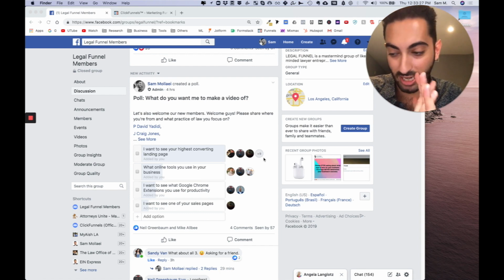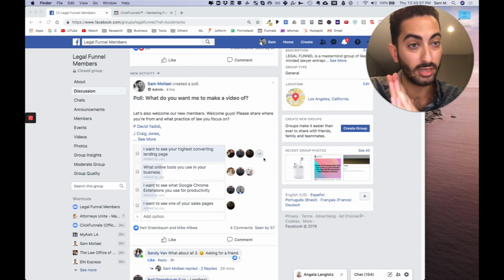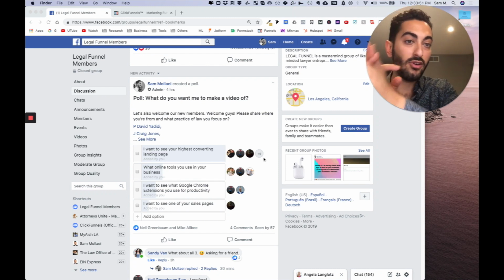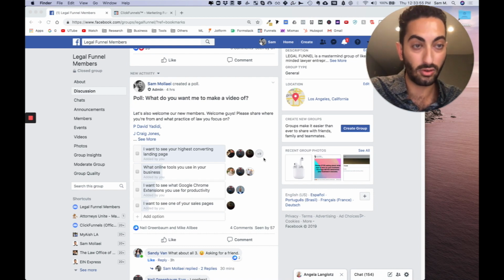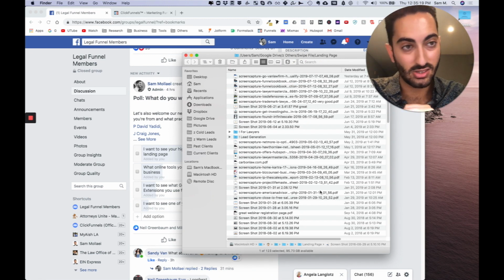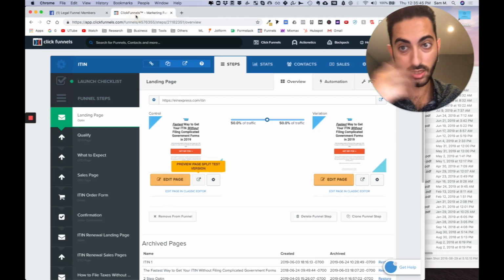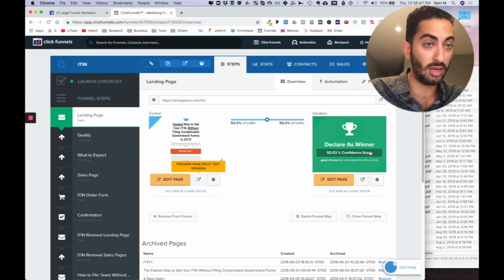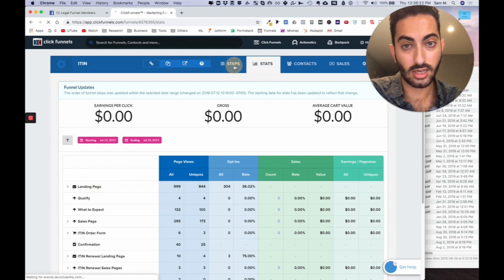#1 BEST Landing Page! (Highest Converting Landing Page Example)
Looking for a landing page that will turn visitors into customers? See an example of the #1 best landing page I use...

Most landing pages get around a 10% conversion rate...

Landing page above 20% are considered unicorns because of their extremely high conversion rate...

This landing page converts 37%

🚀 ENTREPRENEURS!

We offer Done-For-You Business Services to help entrepreneurs start their online business without dealing with complicated legal forms from anywhere in the world! 🚀🚀

We help all types of entrepreneurs start their business including...

In 2013, I took the leap to start a virtual law firm so I could help entrepreneurs start their own business and work online on my laptop from anywhere in the world (...best decision I've EVER made).

Since then, my team and I have assisted more than 7,236+ entrepreneurs start their business and our done-for-you service is backed by more than 3,258 5.0 Star Google Reviews 🌟🌟🌟🌟🌟 from clients who love our QUICK and STREAMLINE ONLINE SERVICE!